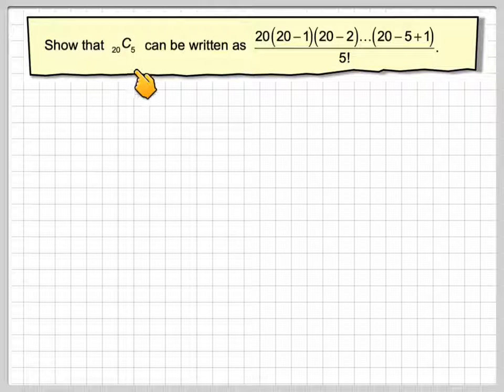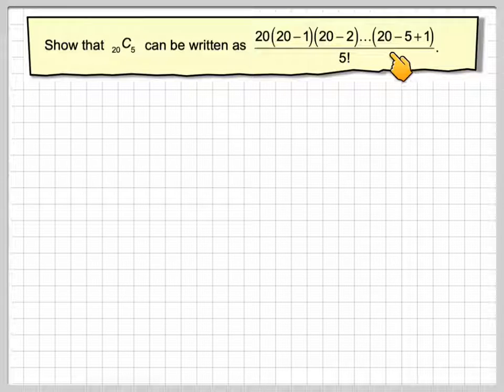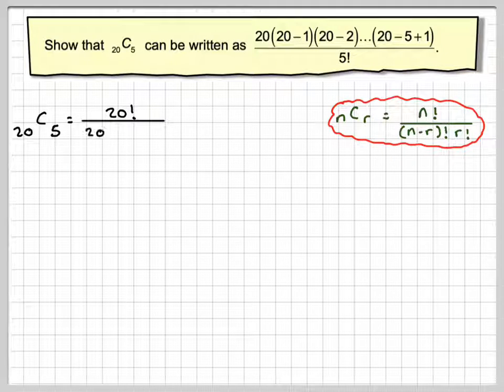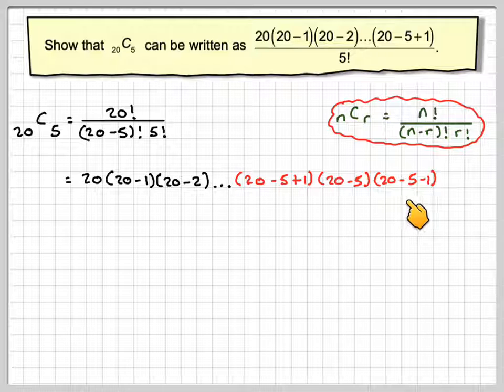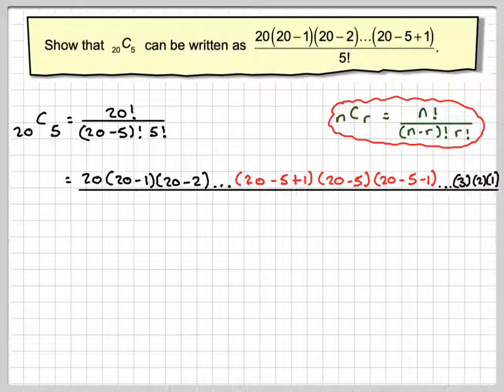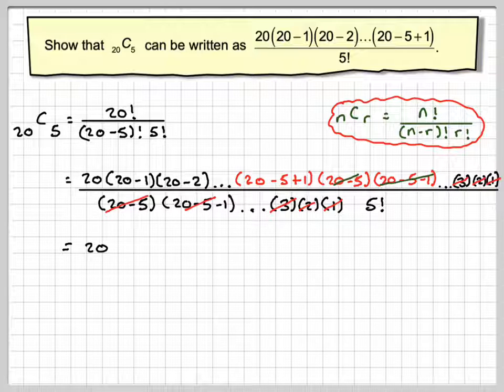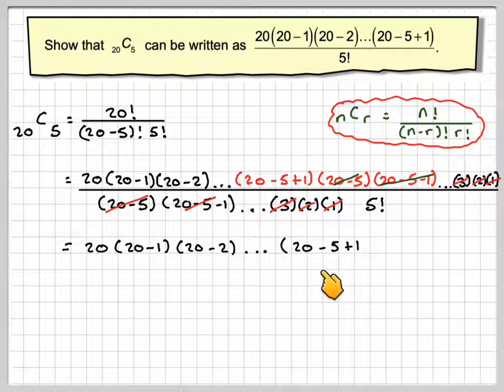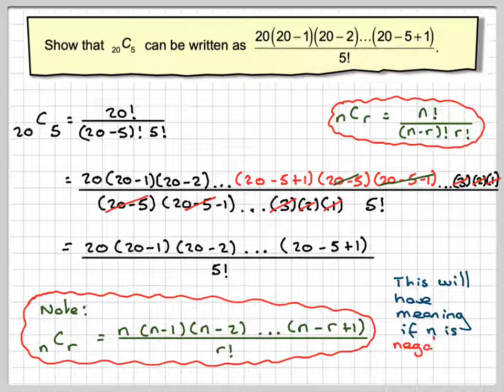Writing a binomial coefficient